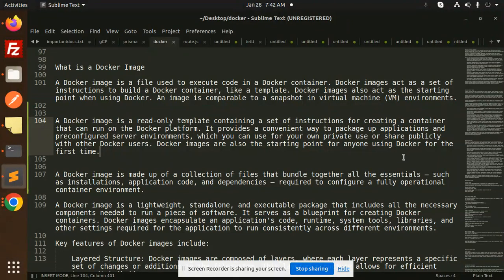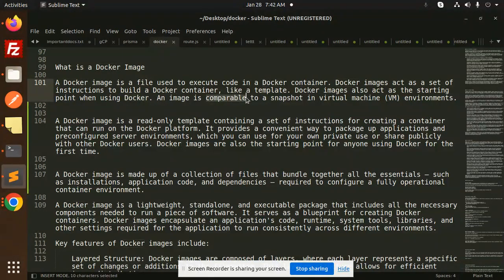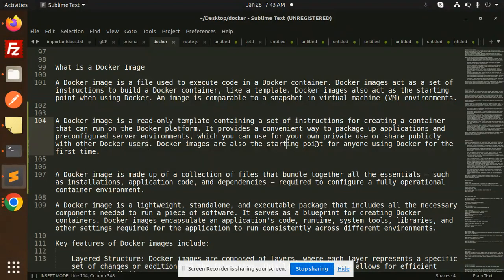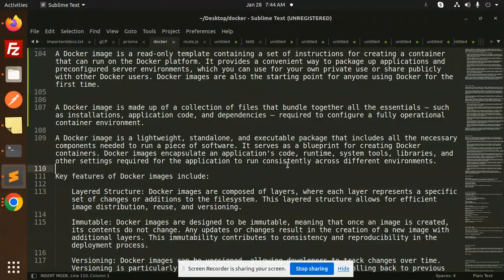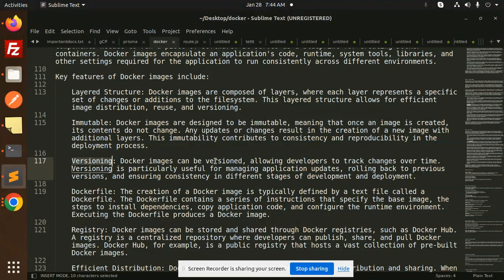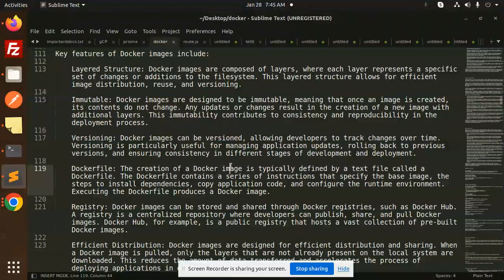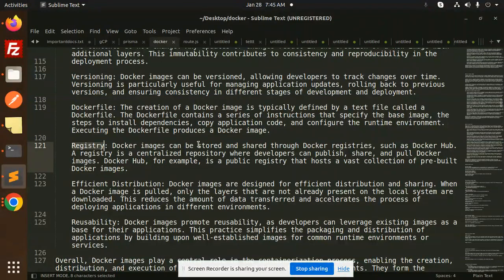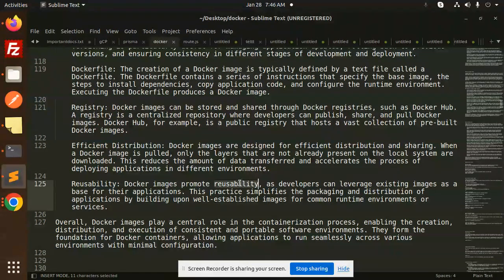Docker Tutorial for Beginners #4 What is a Docker Image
A Docker image is a file used to execute code in a Docker container. Docker images act as a set of instructions to build a Docker container, like a template. Docker images also act as the starting point when using Docker. An image is comparable to a snapshot in virtual machine (VM) environments.

A Docker image is a read-only template containing a set of instructions for creating a container that can run on the Docker platform. It provides a convenient way to package up applications and preconfigured server environments, which you can use for your own private use or share publicly with other Docker users. Docker images are also the starting point for anyone using Docker for the first time.

A Docker image is made up of a collection of files that bundle together all the essentials – such as installations, application code, and dependencies – required to configure a fully operational container environment.

A Docker image is a lightweight, standalone, and executable package that includes all the necessary components needed to run a piece of software. It serves as a blueprint for creating Docker containers. Docker images encapsulate an application's code, runtime, system tools, libraries, and other settings required for the application to run consistently across different environments.

Nest